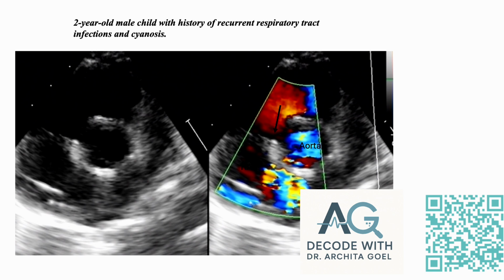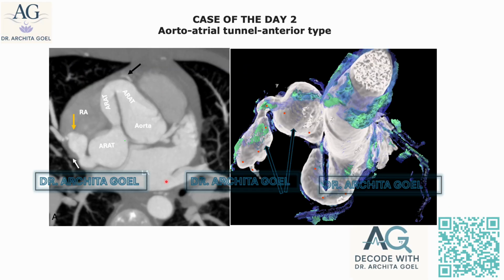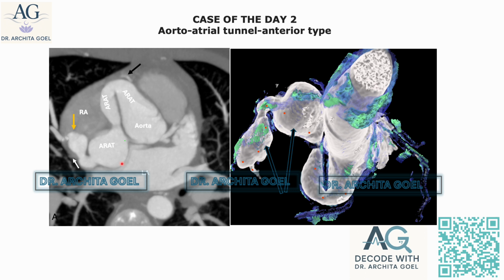Child with recurrent respiratory tract infection and cyanosis. Are we diagnosing them right?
Here, you’ll find clear, step-by-step radiology case breakdowns and real-world diagnosis tips.